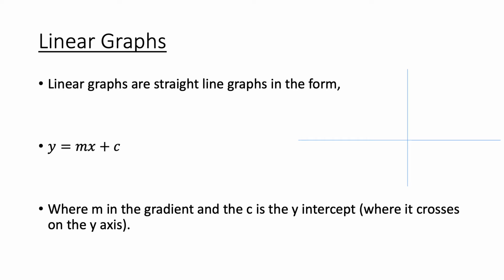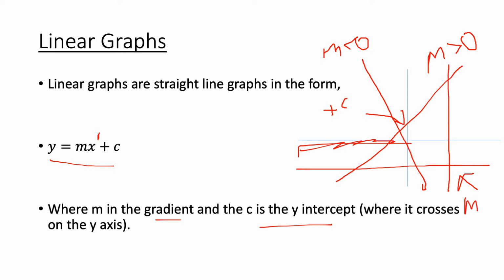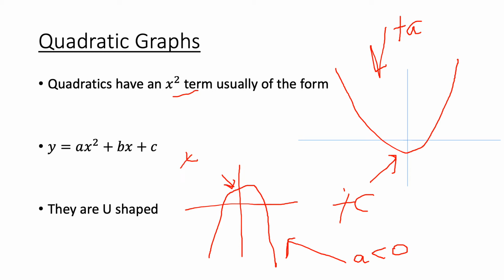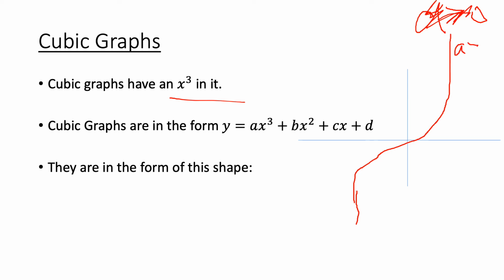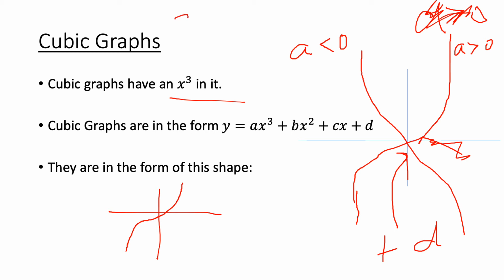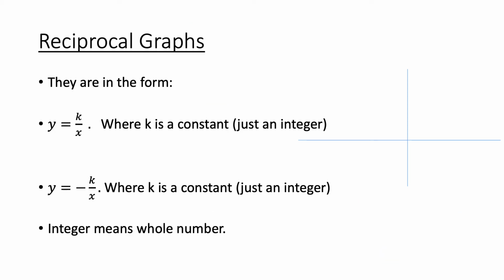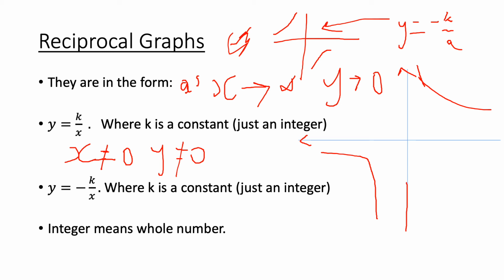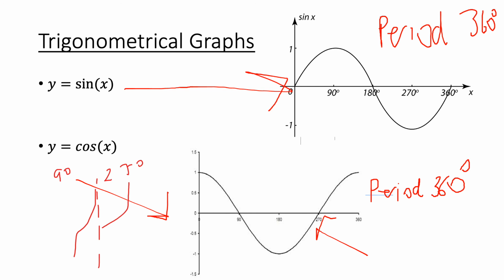Graph Sketches for GCSE Mathematics 9-1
Dear all

Happy Sunday 29th November 2020, hope you're all well and safe. Today's video is another stand alone lessons on Functions.

Kind Regards

Abdallah W